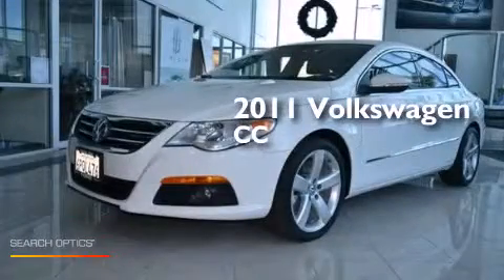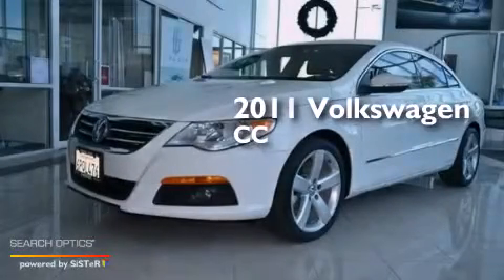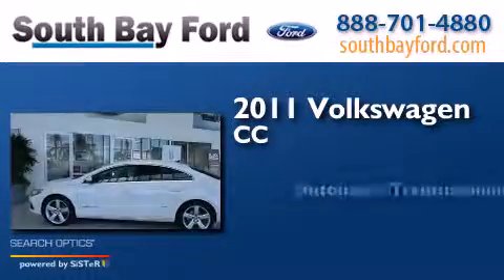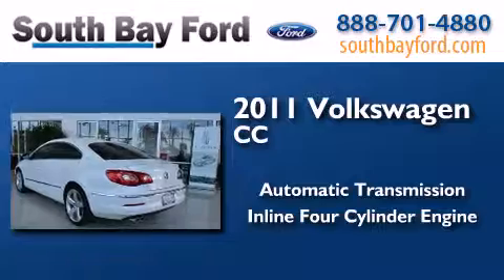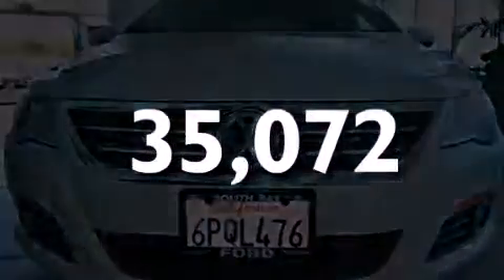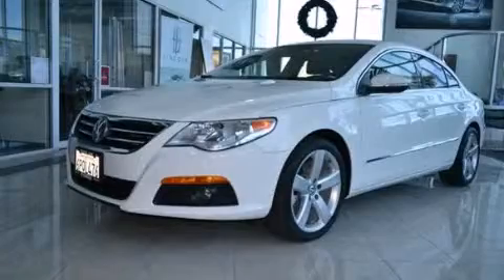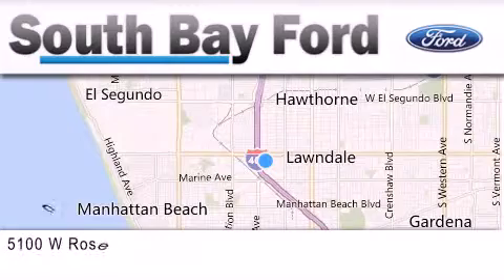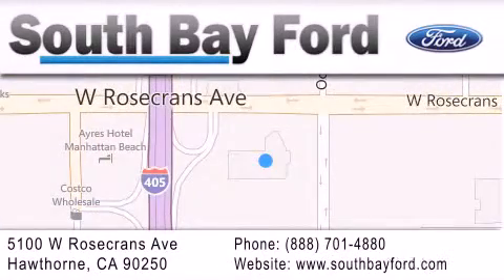2011 Volkswagen CC Hawthorne CA 90251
We have been honored to serve the Hawthorne CA area , we promise that your experience at our dealership will exceed your expectations ! Year : 2011 Make : Volkswagen Model : CC Engine : 4 Cylinder Engine Trans . : AUTOMATIC Exterior : WHITE Miles : 35,072 Interior : BLACK Stock : HL1244 South Bay Ford 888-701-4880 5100 West Rosecrans Avenue Hawthorne , CA 90250